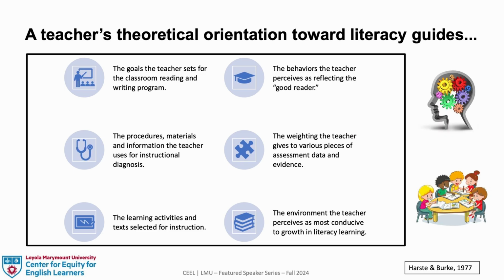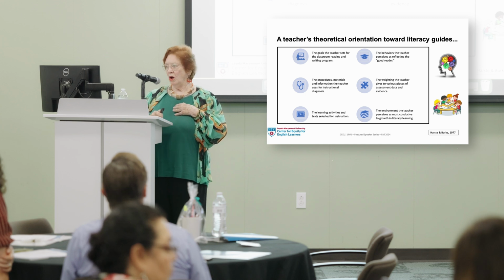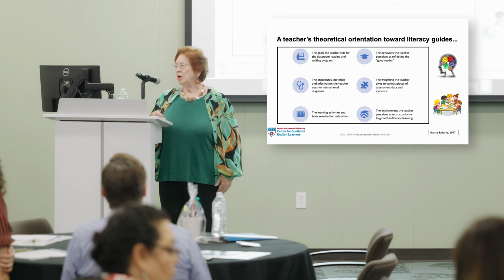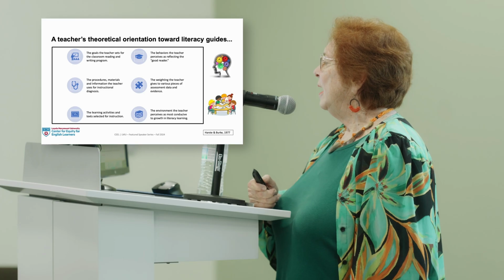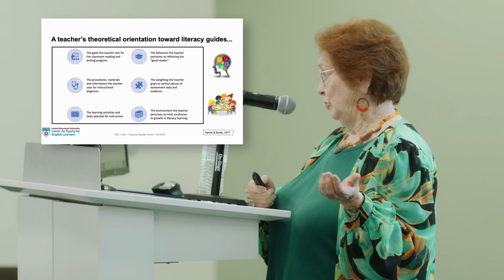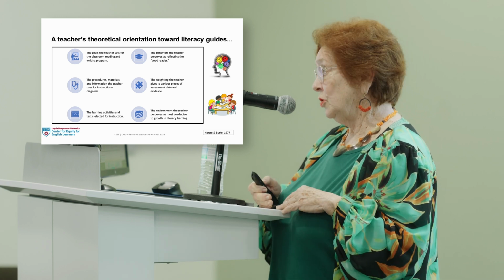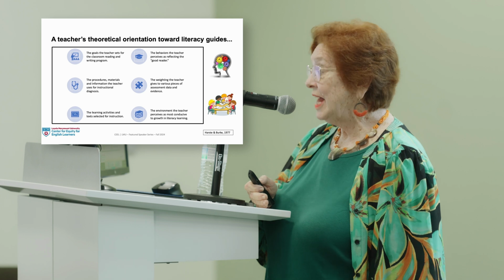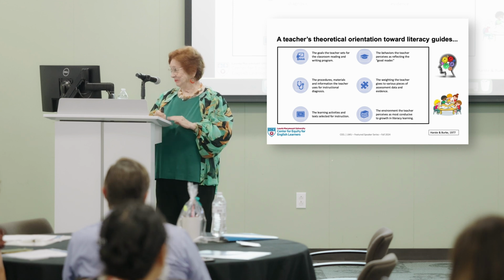2024 Fall Featured Speaker Series: Dr. Jill Kerper Mora - Highlight #4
A Teacher’s Theoretical Orientation Toward Literacy

"A teacher’s theoretical orientation toward literacy guides the goals the teacher sets for the classroom reading and writing program."